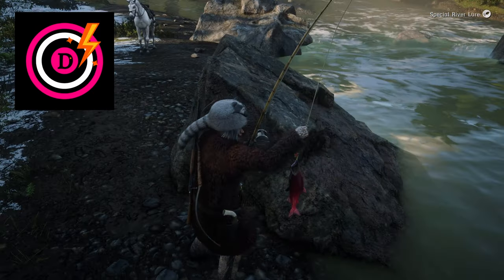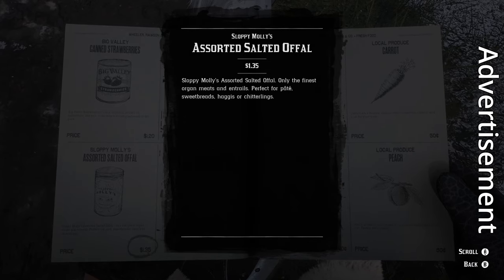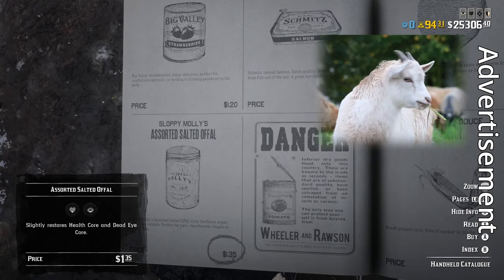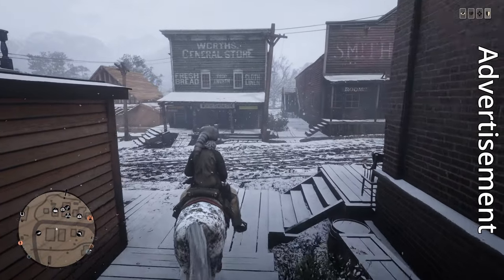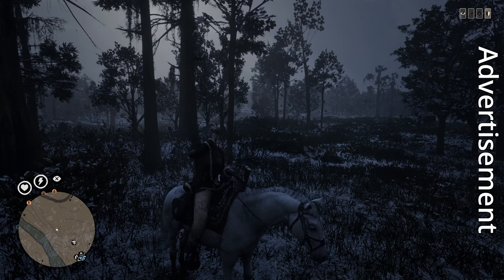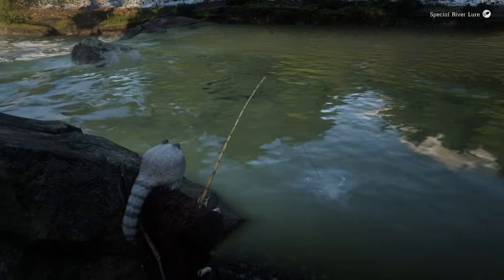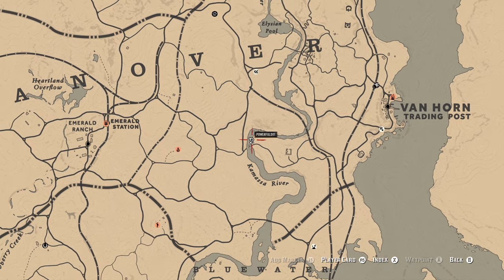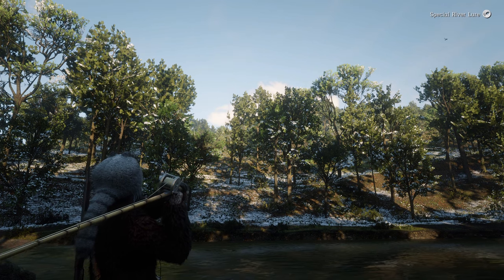Where to find sockeye salmon in Red Dead Online | This spot is PERFECT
Dive into this straightforward tutorial on finding Sockeye Salmon in Red Dead Online. I found a cozy little out-of-the-way spot where you can peacefully fish without being disturbed by flailing tryhards. Go fish!

The following assets used from Pixabay

svklimkin on Pixabay